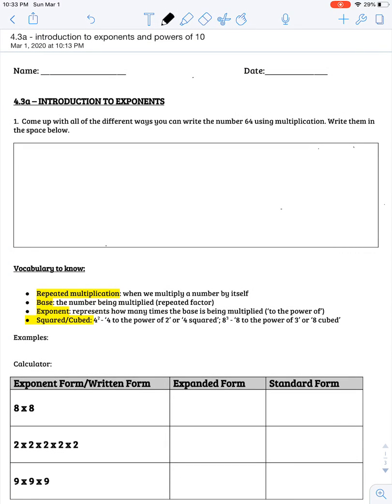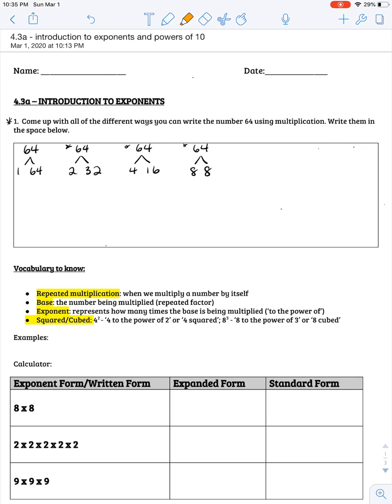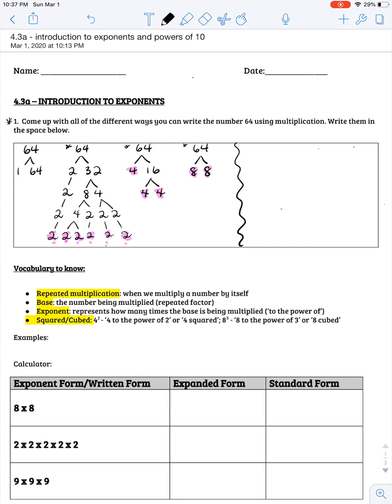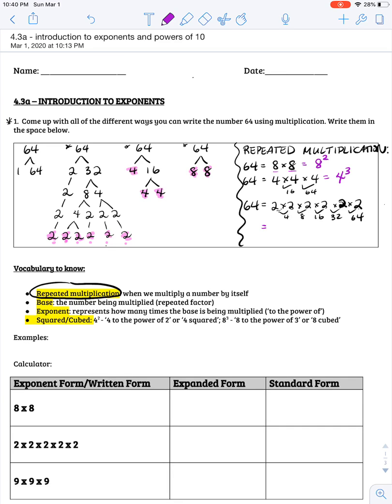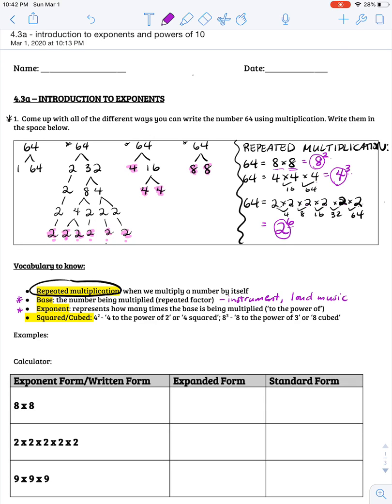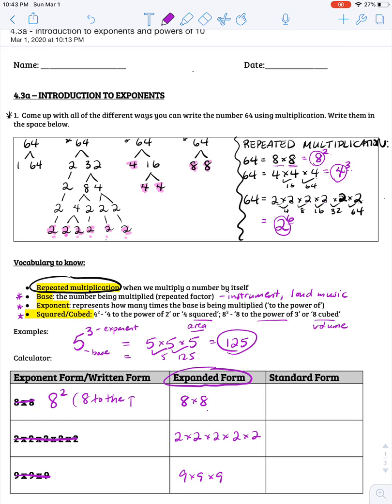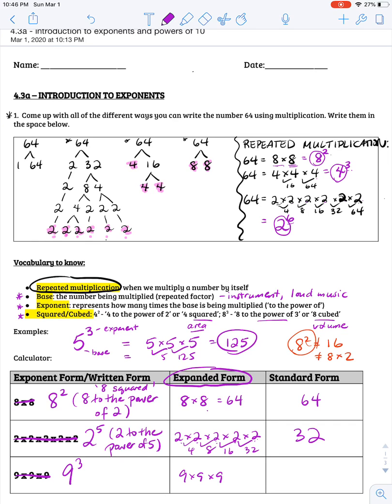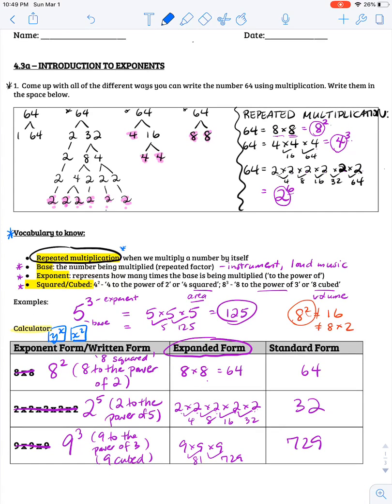Math 7 Unit 4 Lesson 4.3a Introduction to Exponents Part I